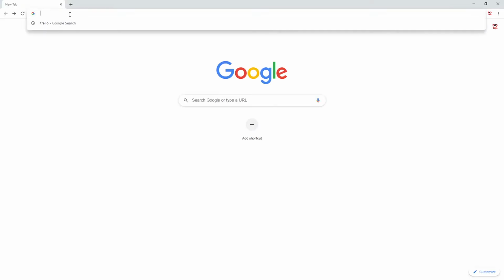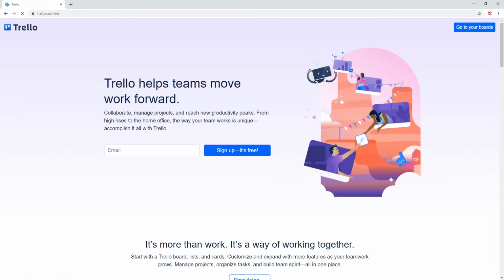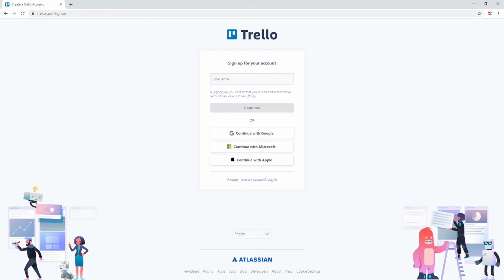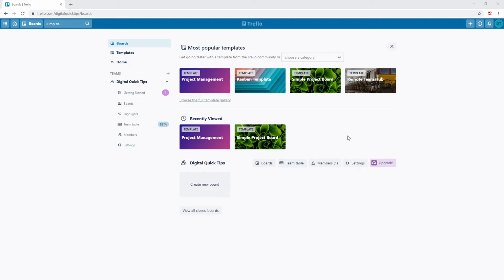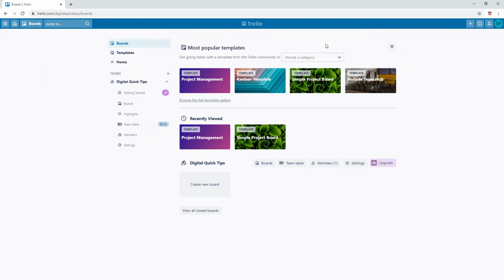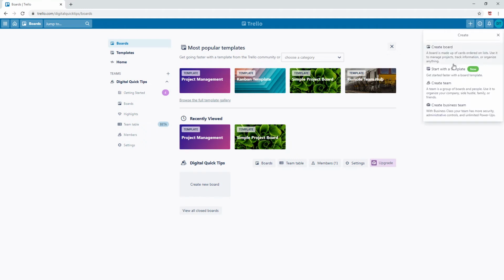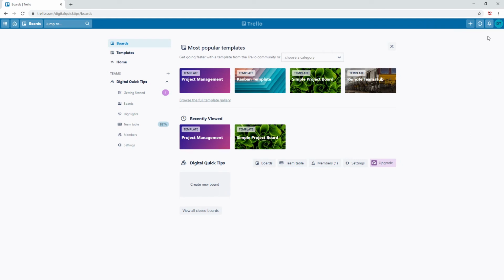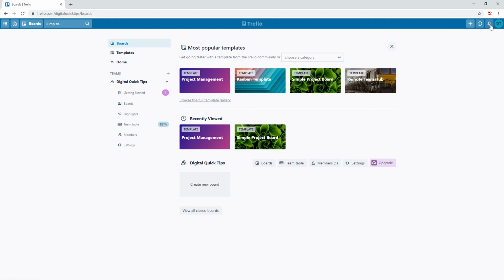Trello Tutorial - Basics and Navigation (Trello 2021)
Today's video we will be going over the basics including creating your account and navigating around Trello.